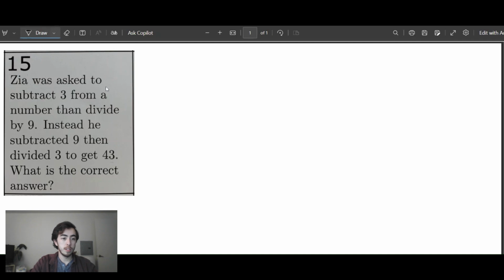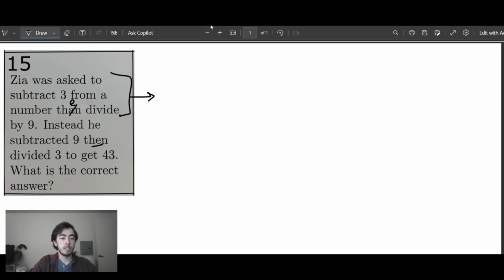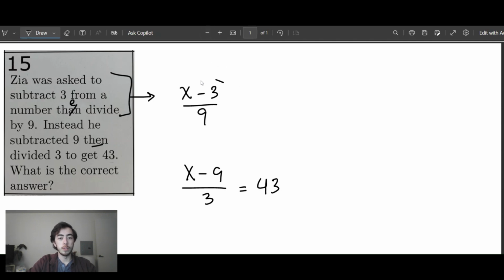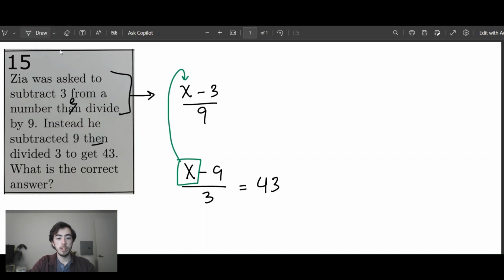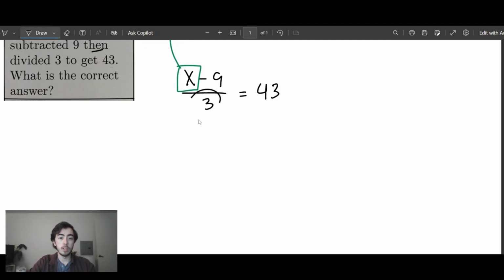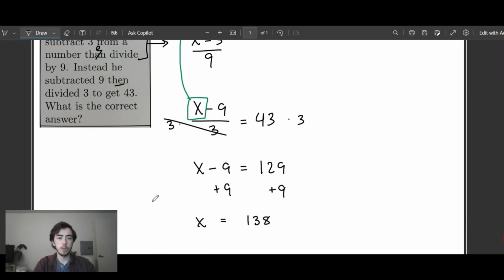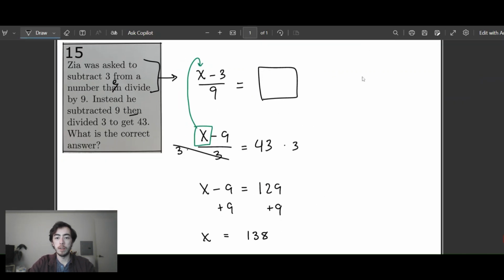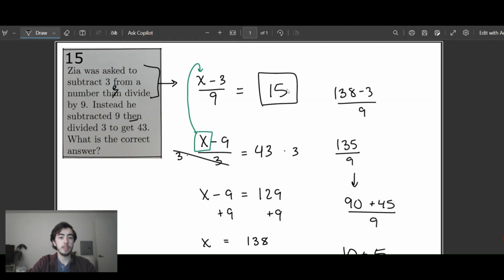Solving AMS Daily Epsilon 2025 - April 15